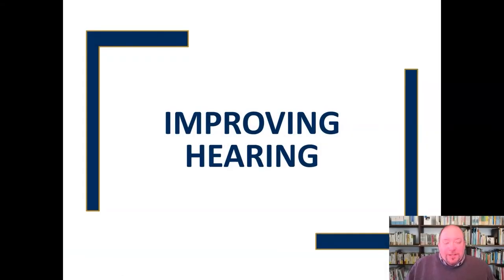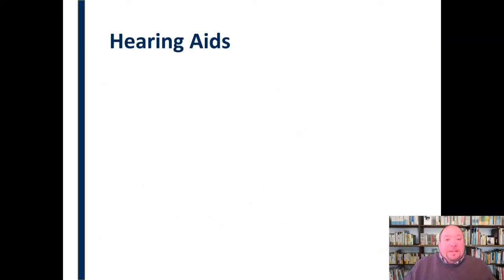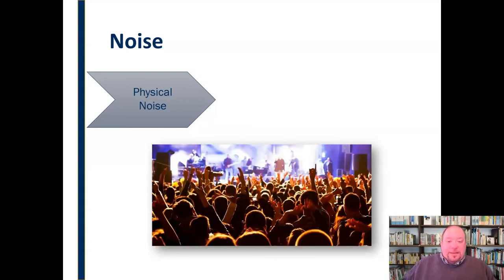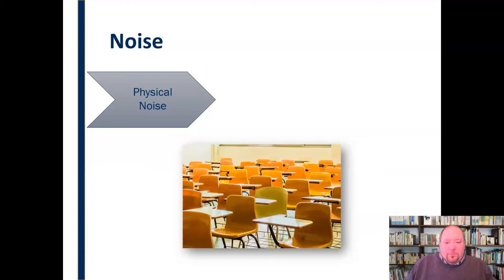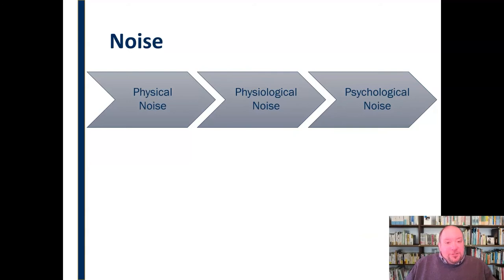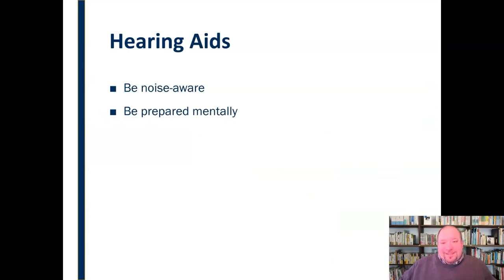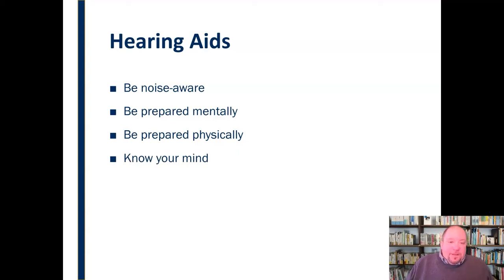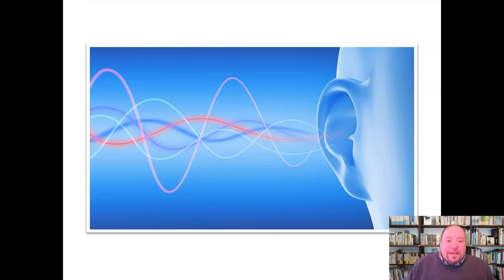Improving Hearing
Discussion of various "hearing aids" - tips and behaviors to employ in the hearing stage to improve listening effectiveness.